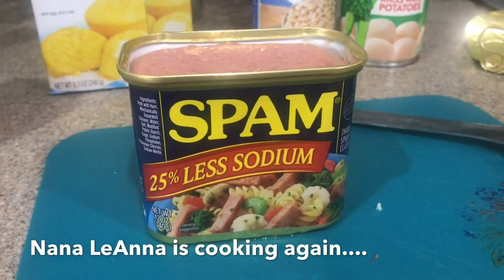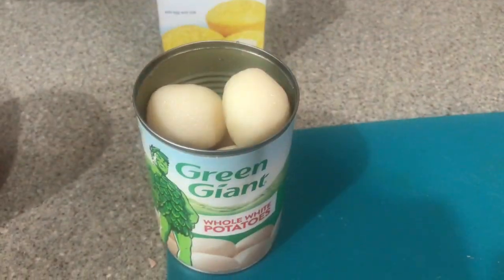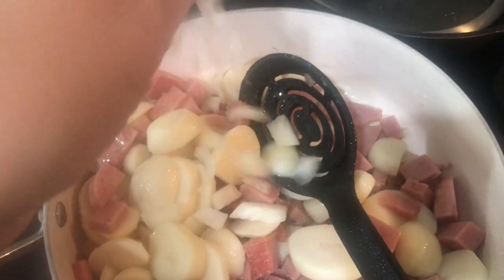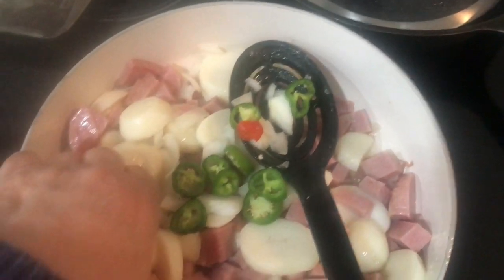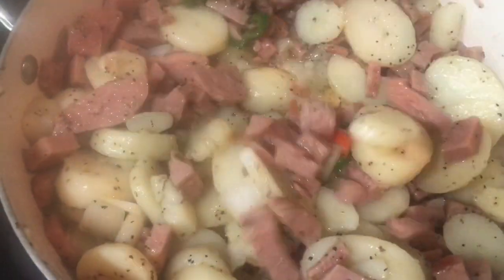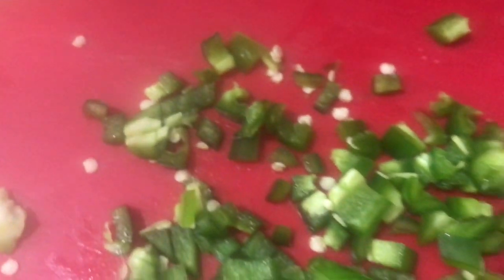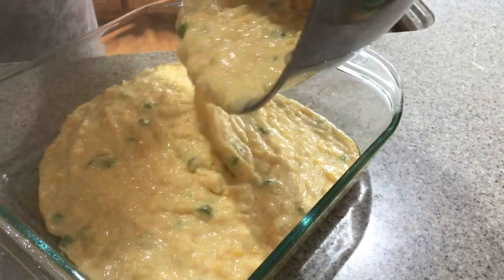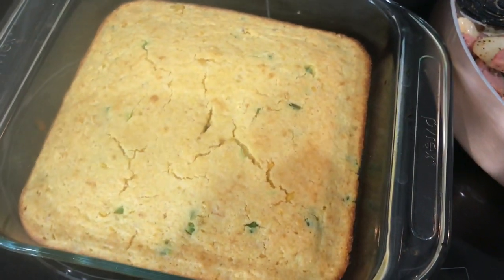Spam with potatoes, one of my brother’s favorite suppers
Fixing one of Jonathan’s favorites!